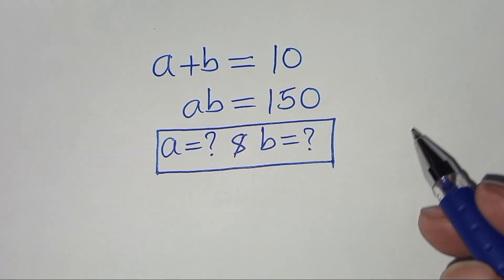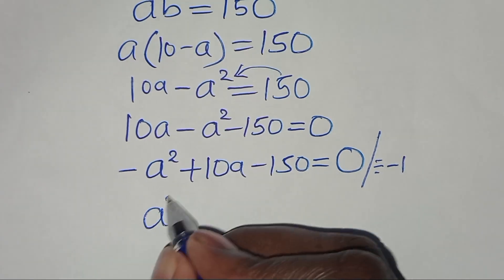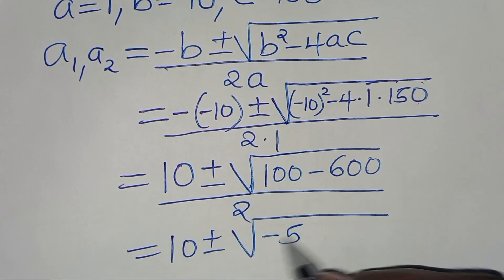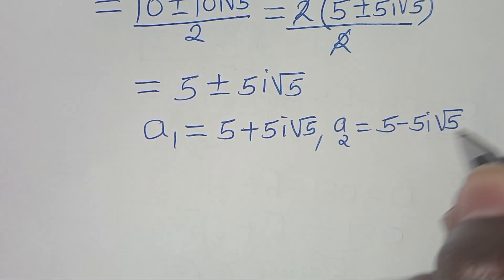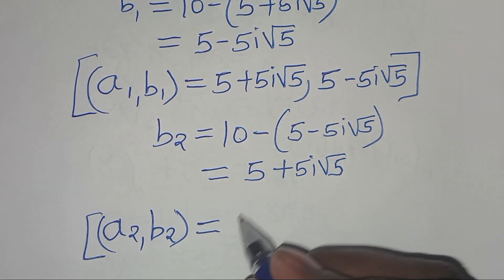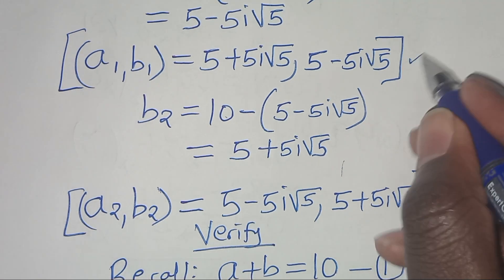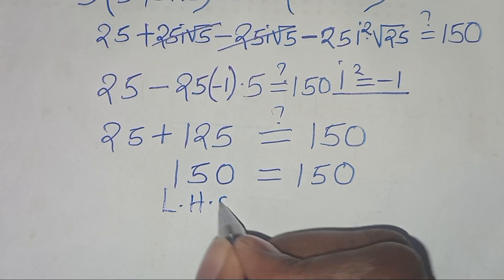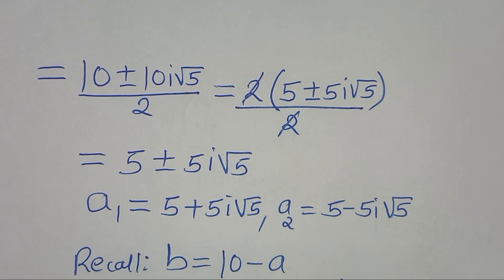Germany | Can you solve this?| Math Olympiad